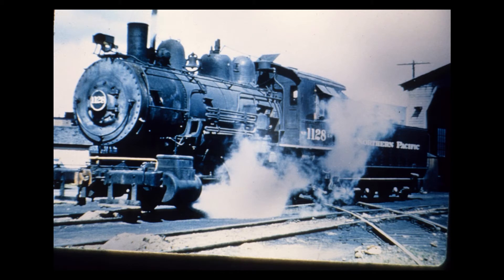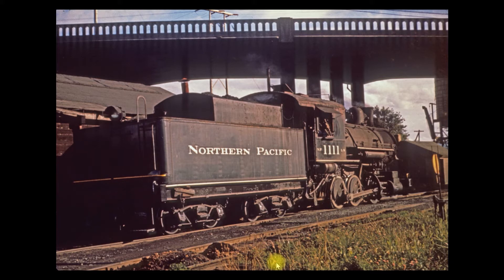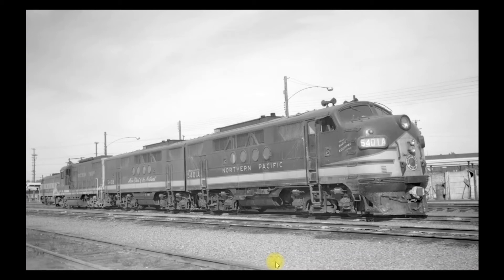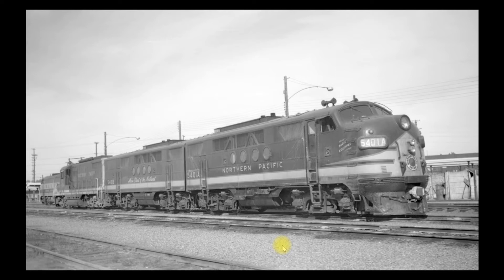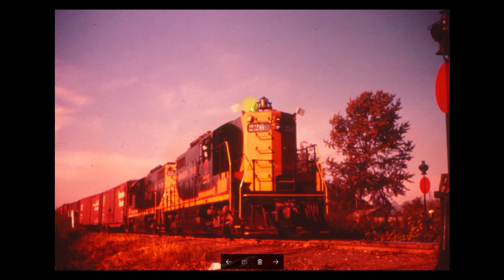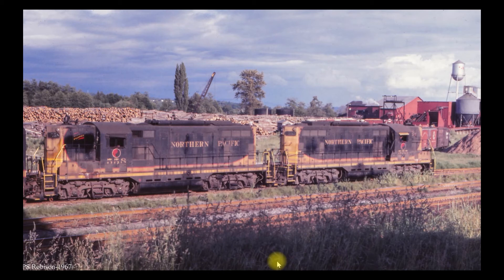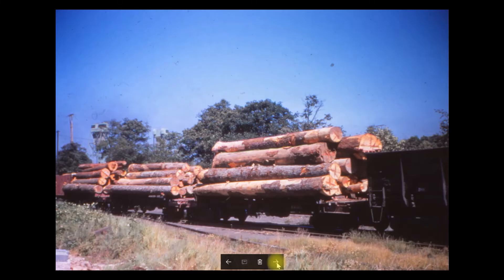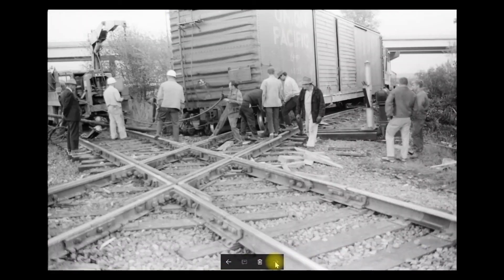01 NP locomotives and other equipment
Northern Pacific equipment used in its operations in Everett and Lowell, Washington, circa 1955.